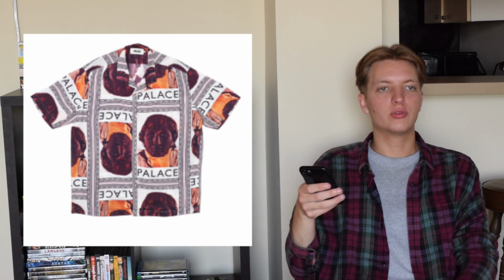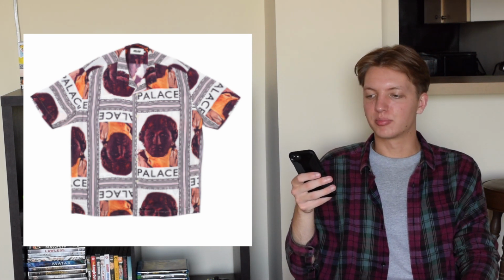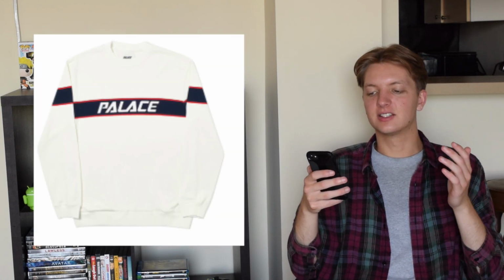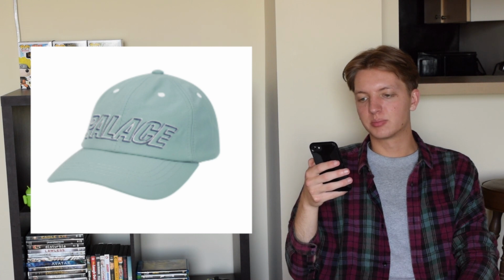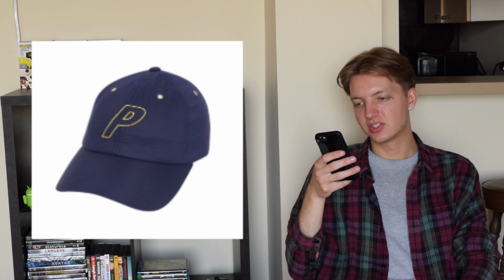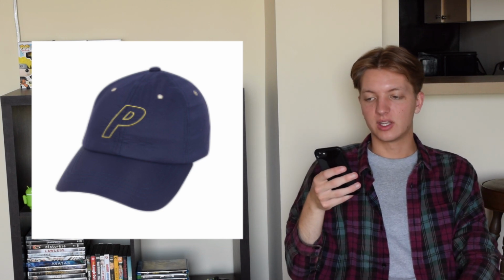Palace Week 8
This week caps off the Palace Summer 19